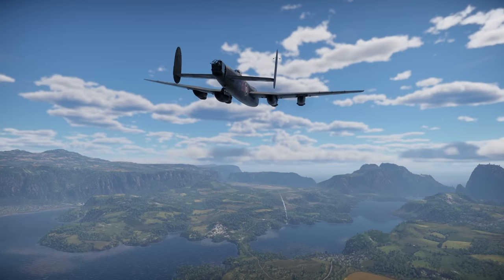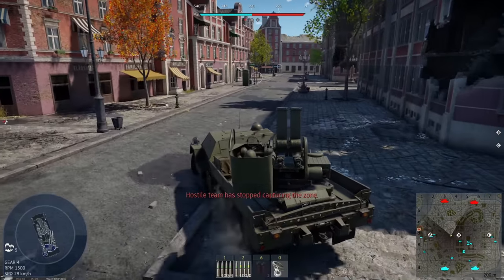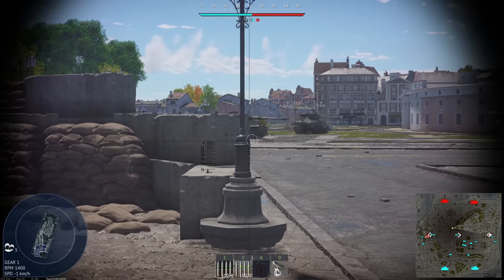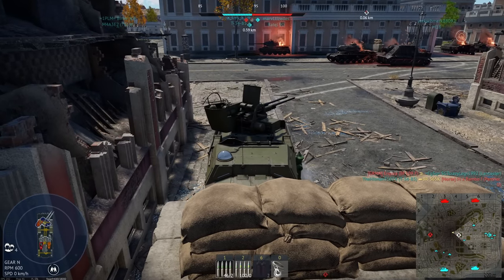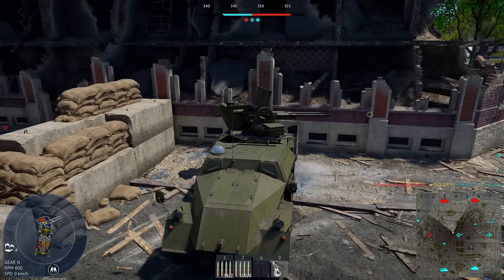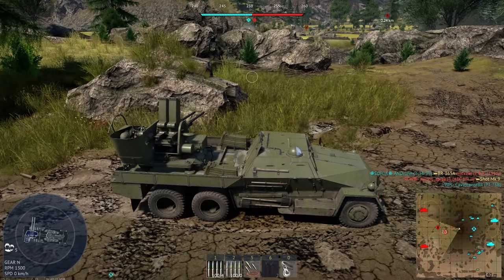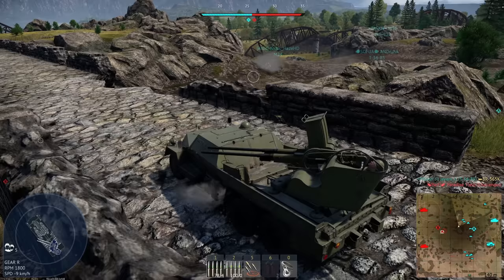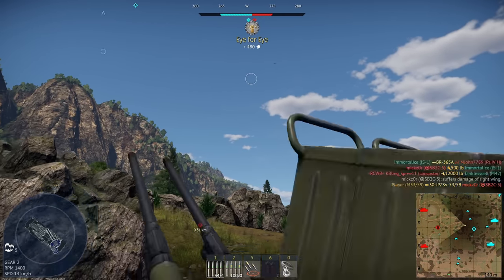NO AIRCRAFT IS SAFE FROM THIS MAN IN A HOT TUB - M53/59 Praga in War Thunder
The M53/69 in War Thunder is a Czechoslovakian SPAA with a twin 30mm cannon!  This thing is an absolute monster when it comes to both destroying Planes AND tanks with 91mm of penetration and 1000m/s shell velocity.

Just when you thought the only thing you had to worry about is the BTR-ZD, in walks this thing.  The Lizard SPAA or "Praga" is an insane addition to the lineup of USSR vehicles at 6.0!

It's essentially a Kugelblitz on wheels... absolutely bonkers and VERY fun!